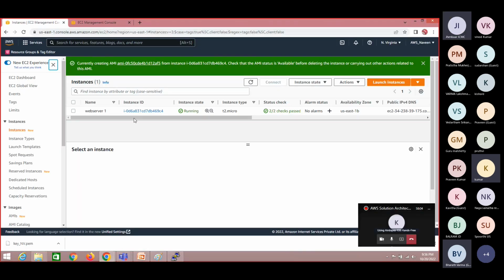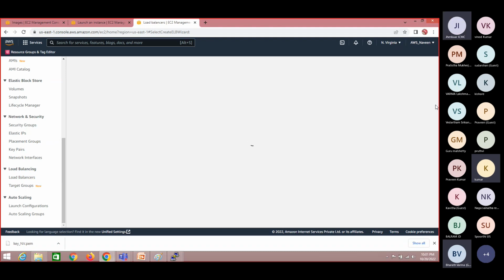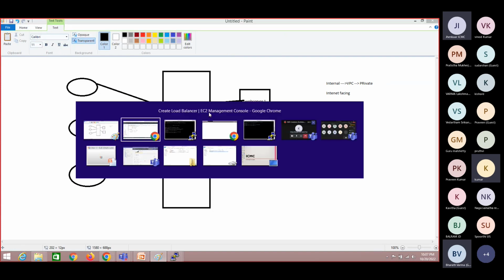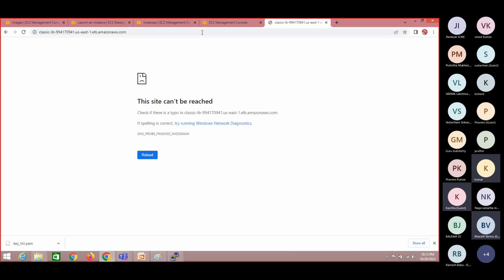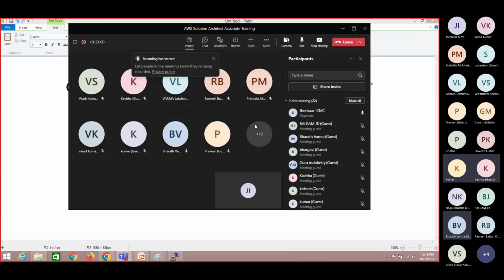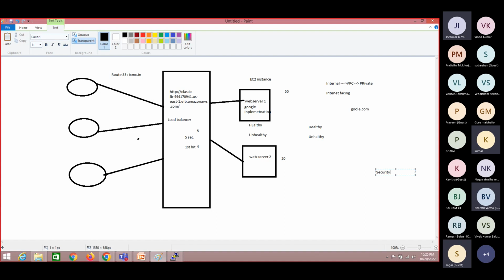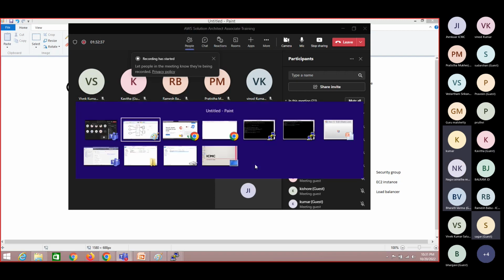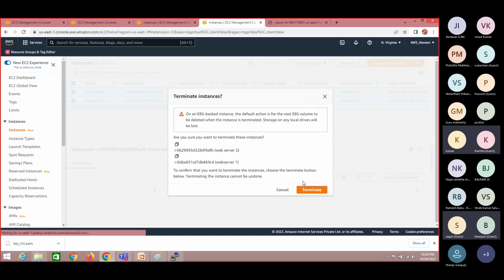6. AWS Tutorial | Classic Load balancer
This session covers :
1) Elastic Load balancer
2) Classic Load balancer
3) How to create Classic Load balancer